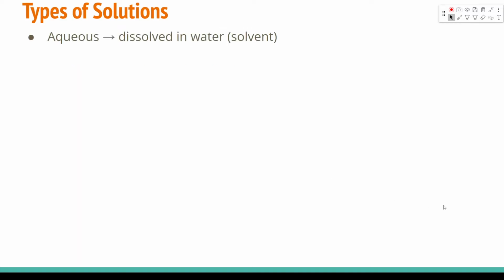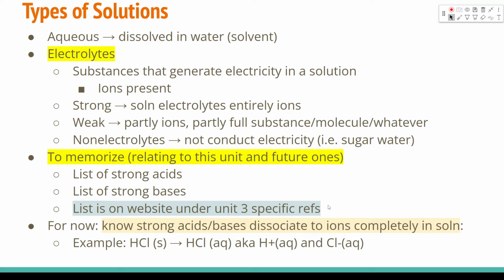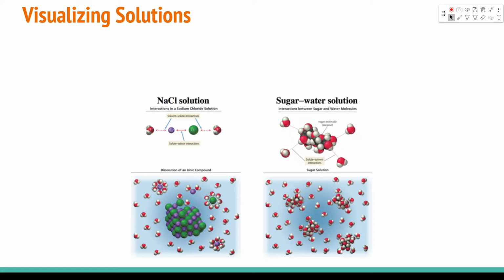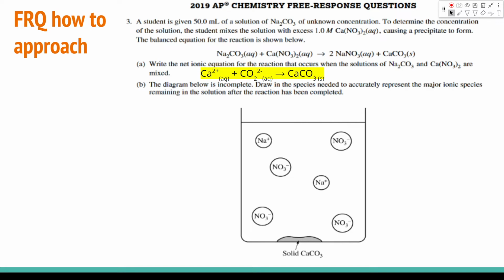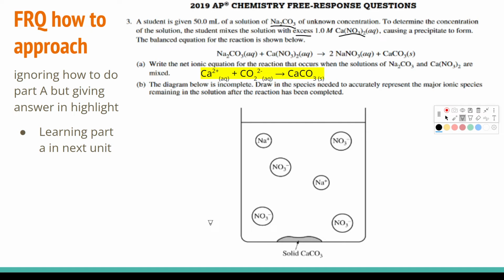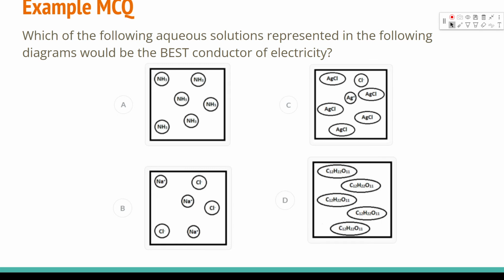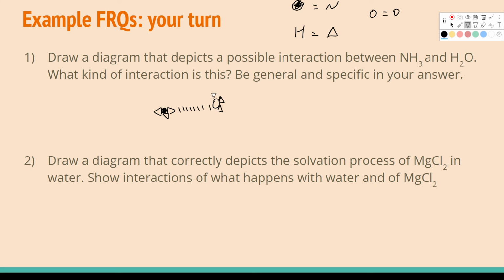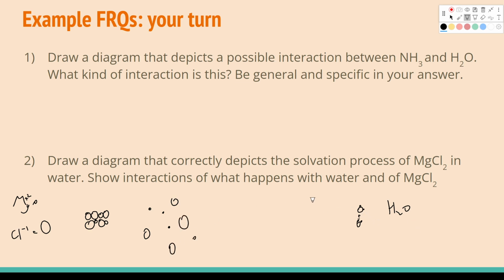3.8 Representations of Solutions